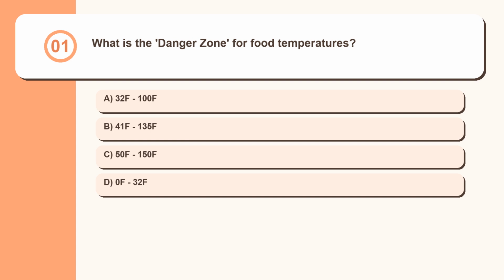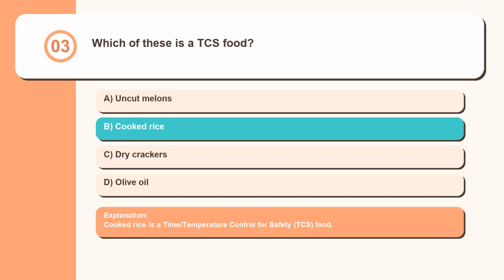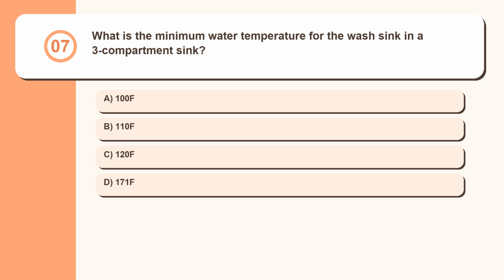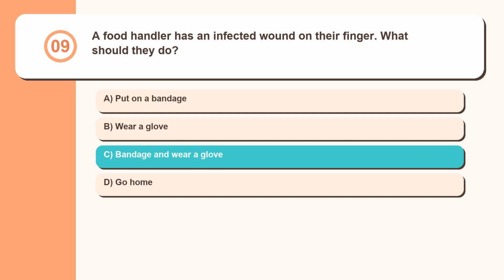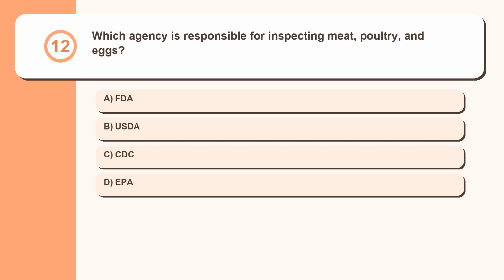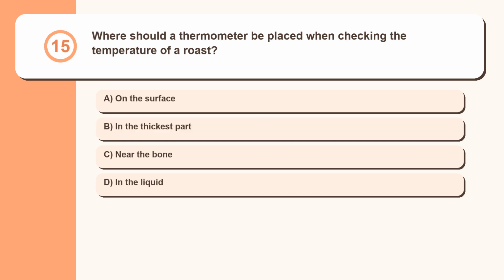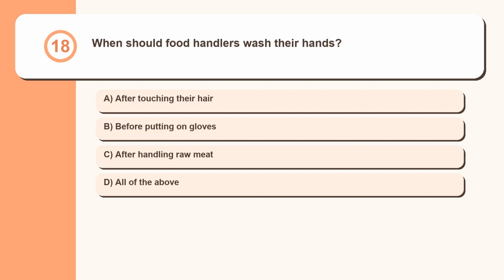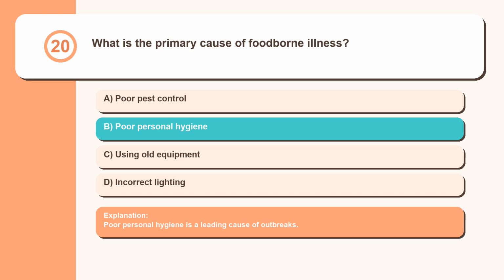2026 ServSafe Practice Test Part 1: Pass Your Food Safety Exam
Are you preparing to take the ServSafe Manager or Food Handler exam this year? You have found the ultimate resource to help you succeed. This updated 2026 ServSafe practice test covers the most current and critical food safety questions and answers you need to know before walking into your testing center. Passing this exam is essential for anyone looking to advance their career in the culinary arts, restaurant management, or hospitality industry, and we are here to make sure you are fully prepared to achieve a perfect score on your very first try.

In this first part of our comprehensive training series, we dive deep into the core concepts of food safety that are heavily tested on the official examination. We will cover the fundamental principles of preventing foodborne illnesses, which is the cornerstone of any safe dining establishment. You will learn how to identify major biological, chemical, and physical hazards, and understand the specific conditions that allow harmful pathogens like bacteria and viruses to multiply rapidly. Time and temperature control for safety foods are discussed in detail, ensuring you know exactly how to handle high-risk ingredients from the moment they are delivered to your kitchen until they are served to the customer.

We also provide complete ServSafe training services, comprehensive study resources, and one-on-one help to guide you through every step of your certification journey. Whether you need extra practice exams, detailed study guides, or personalized tutoring, our team is dedicated to giving you the exact tools required to pass with confidence.

Cleaning and sanitizing are also major focuses of this practice session. You will be tested on the differences between cleaning a surface and sanitizing it, the proper steps for using a three-compartment sink, and how to accurately test the concentration of chemical sanitizers like chlorine, iodine, and quaternary ammonium. Knowing these procedures inside and out is not only crucial for passing your test but also for maintaining a safe and legally compliant commercial kitchen in the real world.

Furthermore, this training module touches upon the critical procedures for receiving and inspecting food deliveries. You must know how to check for proper temperatures when receiving cold and hot foods, how to identify signs of temperature abuse, and the criteria for accepting or rejecting specific items like fresh produce, dairy products, and shell eggs. Facility maintenance and pest management are equally vital components of the 2026 curriculum. The exam will test your ability to identify signs of pest infestations, such as rodents or cockroaches, and the proper protocols for working with a licensed pest control operator to eliminate these threats. We will also review the standards for safe facility design, including the installation of backflow prevention devices to protect your water supply, the importance of proper ventilation systems to prevent grease buildup, and the requirements for choosing correct flooring and wall materials in food preparation areas.

Personal hygiene is another critical area we review extensively. The practice questions will challenge your understanding of proper handwashing techniques, the strict rules regarding glove use, and the specific symptoms or illnesses that require a food worker to be restricted or completely excluded from the operation. Understanding these regulations is vital for protecting public health and passing your certification exam.

Make sure you watch until the very end of the video, as we explain the reasoning behind every correct answer. This method of studying ensures you actually understand the underlying food safety principles rather than just memorizing a letter choice. By absorbing the explanations, you will be well-equipped to tackle any variation of these questions that might appear on the actual test day.

Your engagement helps us create more free educational content for restaurant professionals across the country. Be sure to turn on your notifications so you do not miss Part 2 of this series, where we will cover advanced topics like HACCP plans, facility design, and active managerial control. Thank you for studying with us, and good luck on your 2026 food safety journey. We believe in your ability to master this material and take the next big step in your food service career.